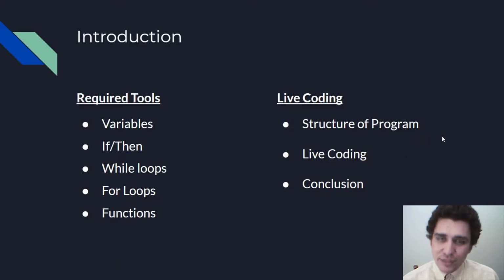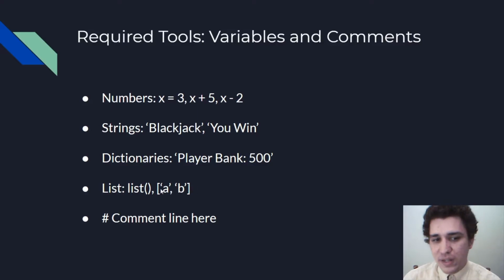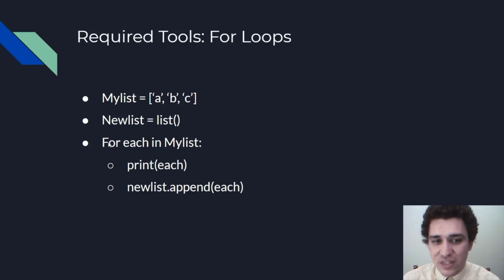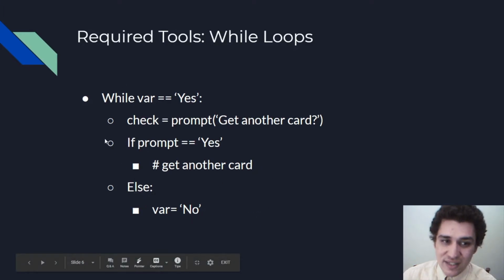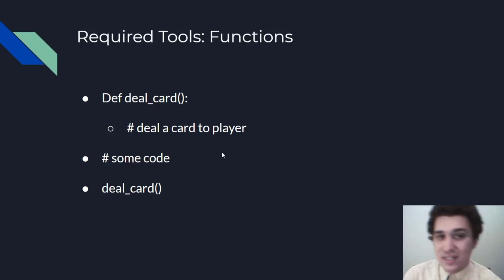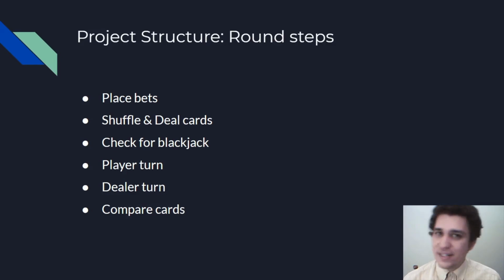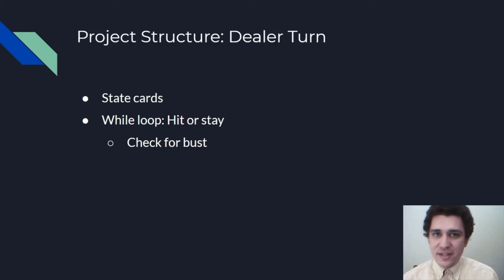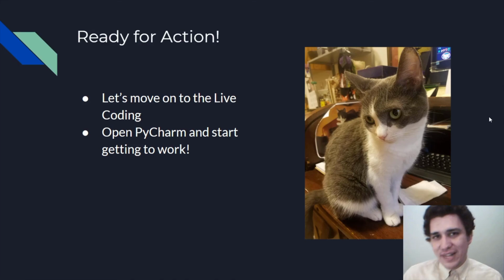[CE1:1] Coding Exercise 1: Section 1 (Introduction)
Coding Exercise 1: Blackjack Project Episode 1: Introduction